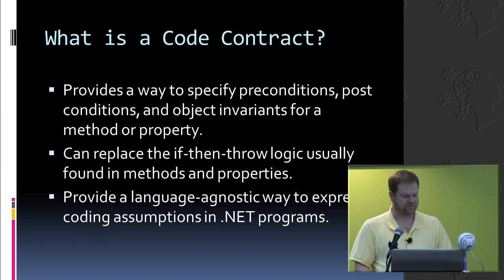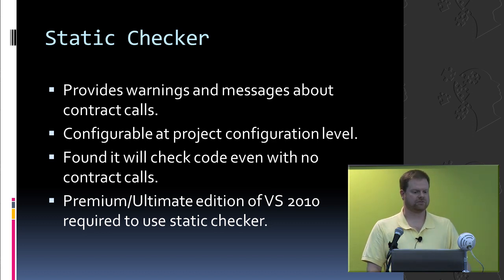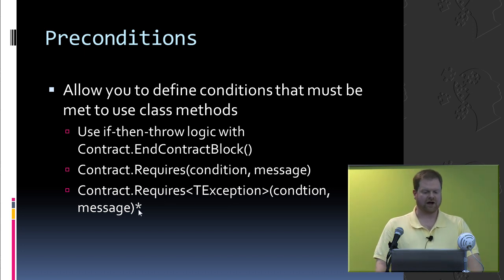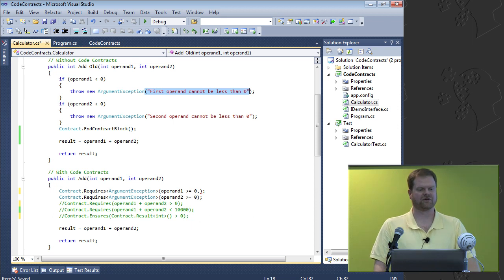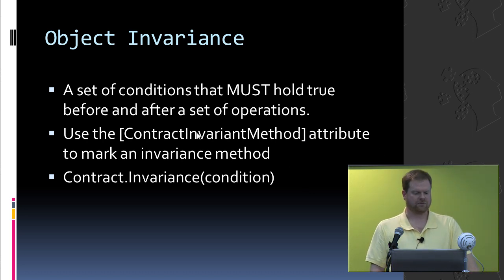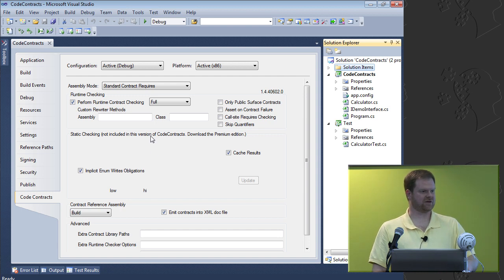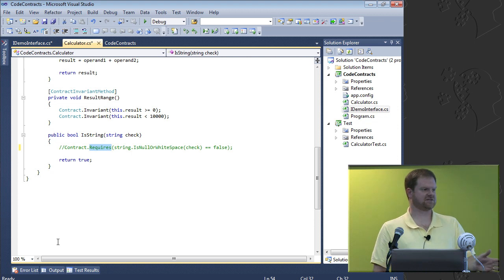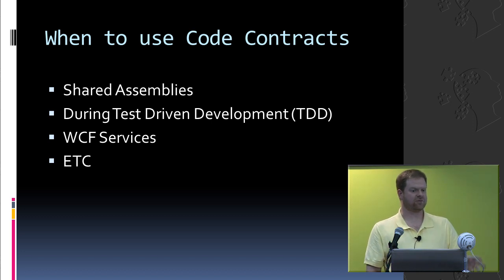Code Contracts in .NET 4—SVNUG Presentation #11 (December 2011)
Mike Frederick—Application Developer with Horace Mann Educators Corporation—explains and demonstrates Code Contracts in Microsoft .NET 4.0.